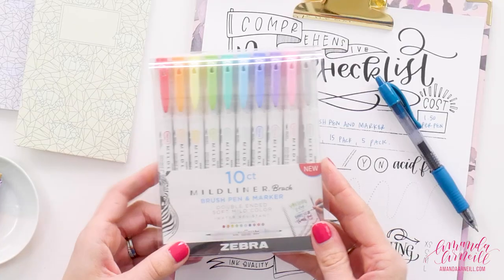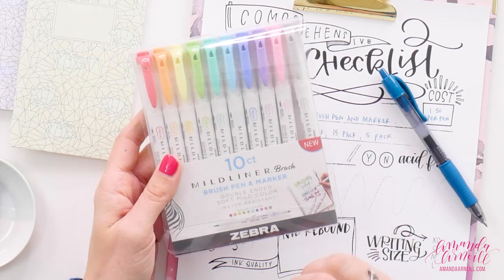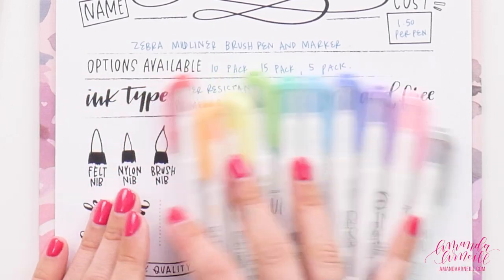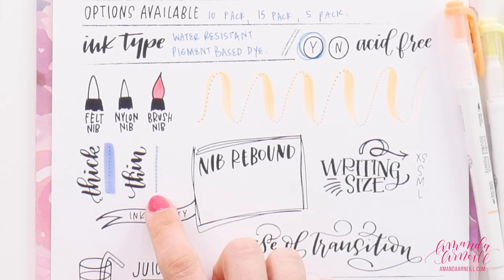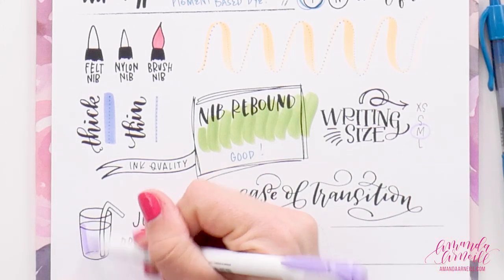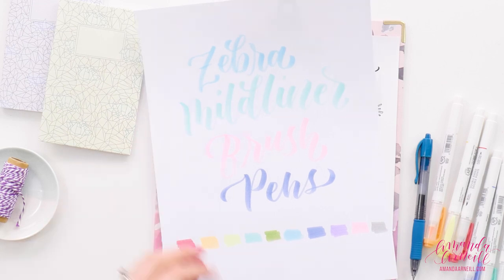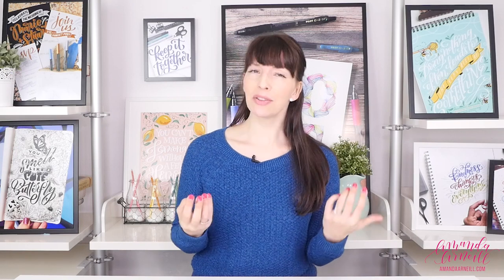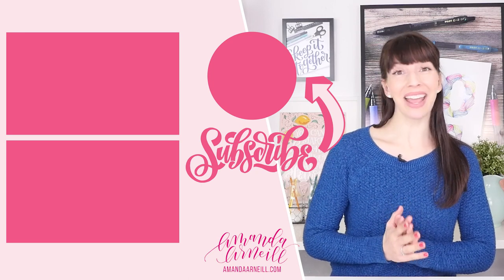Honest Review of the Zebra Mildliner Brush Pens (What's That Pen?)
You can find all of the products that I mentioned and the completed checklist right

Want even more free stuff (including a free flourishing email lesson series)? Check this out